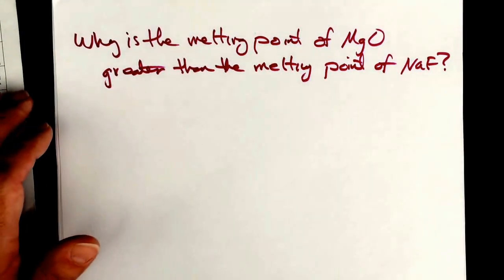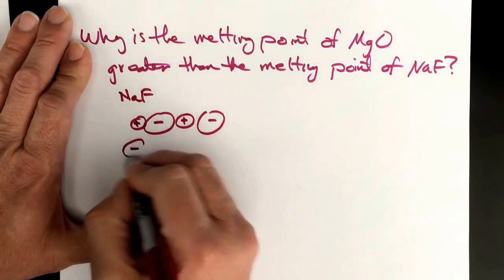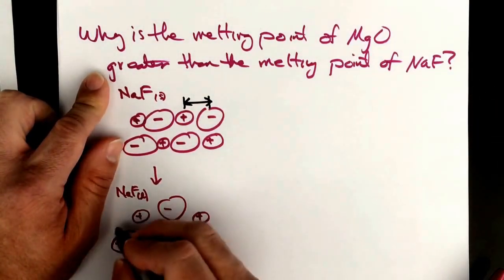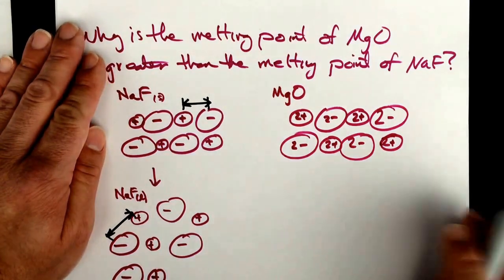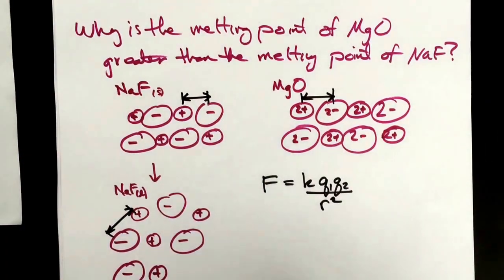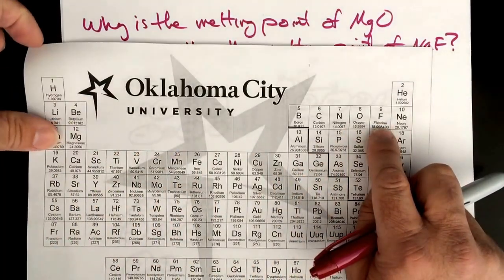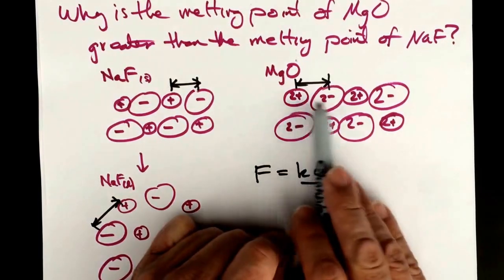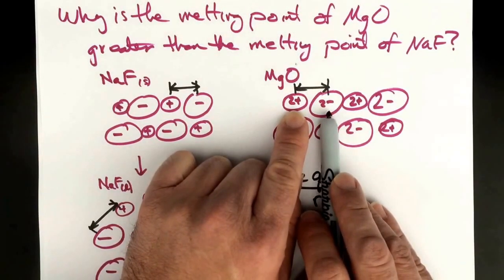Coulomb's law to explain melting point of ionic compounds